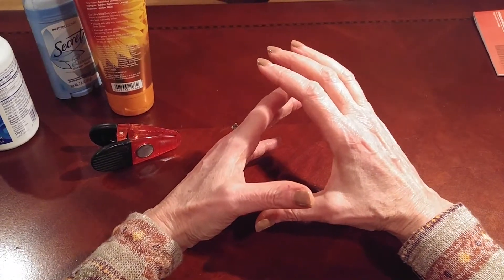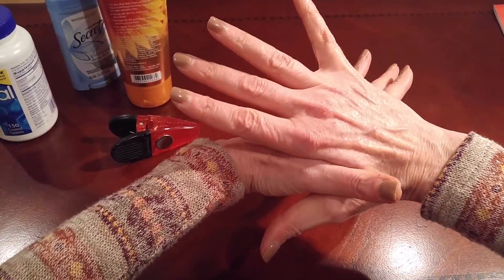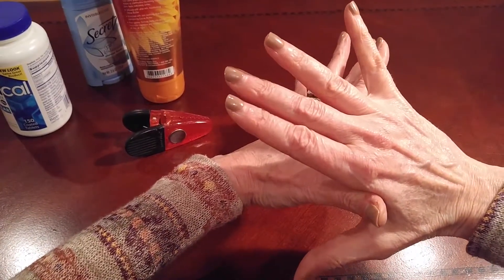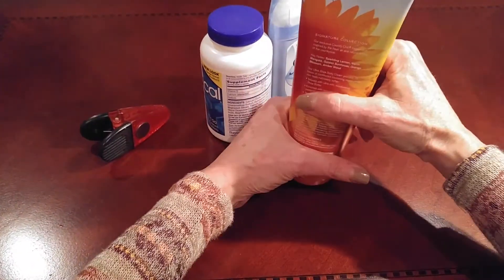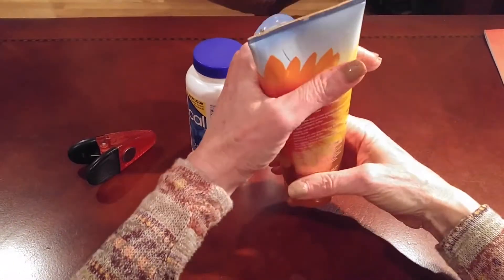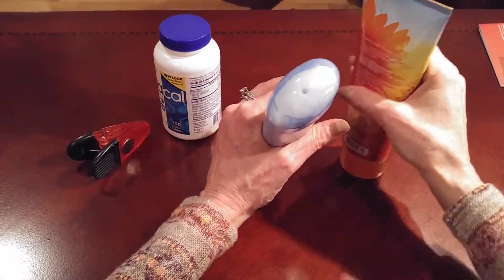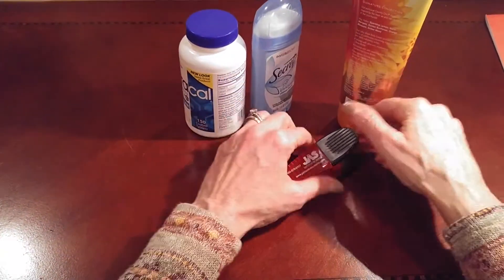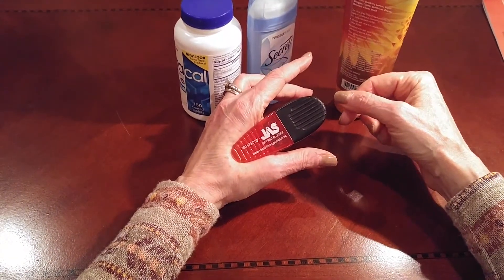Dynamic thumb stabilization program stretching video